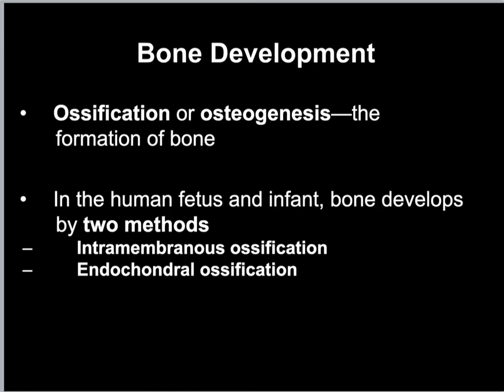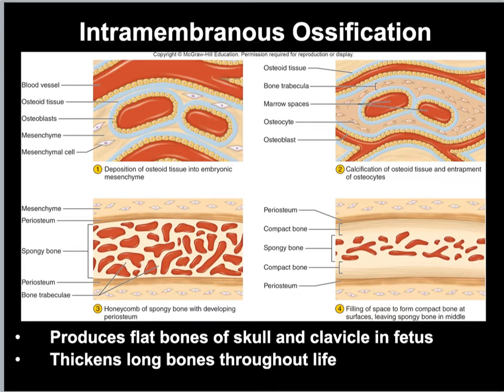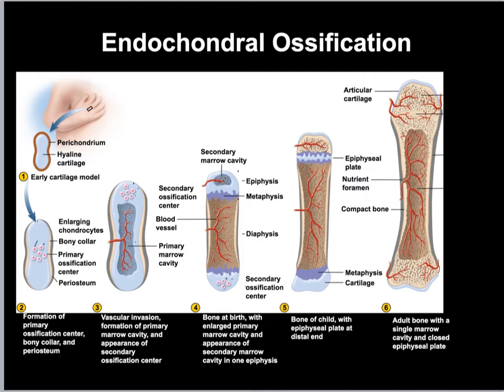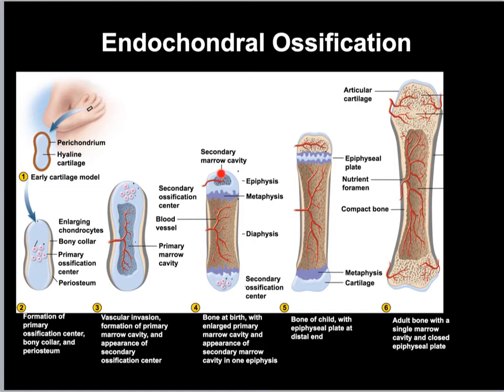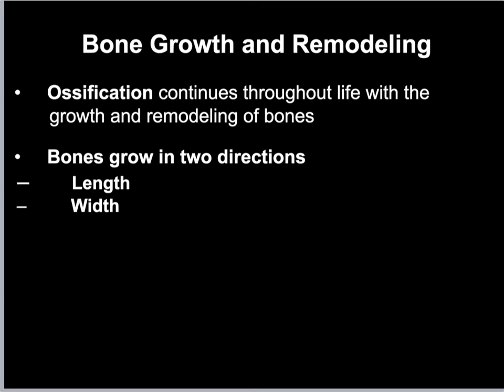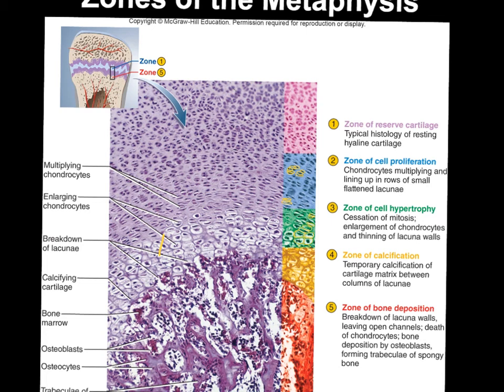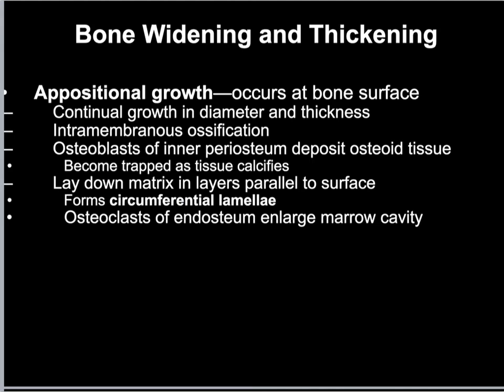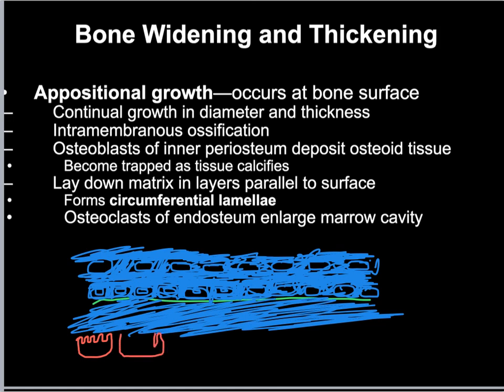32 bone growth and development